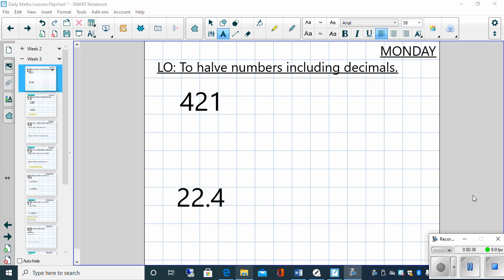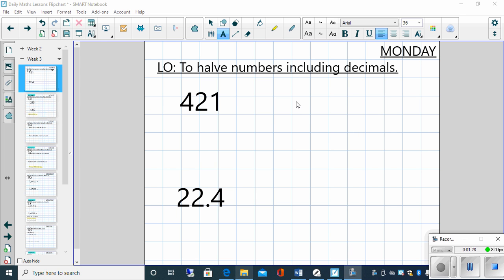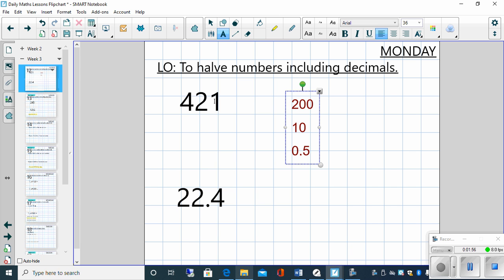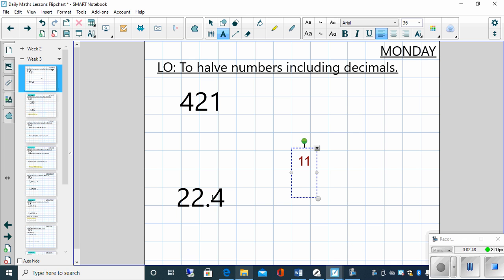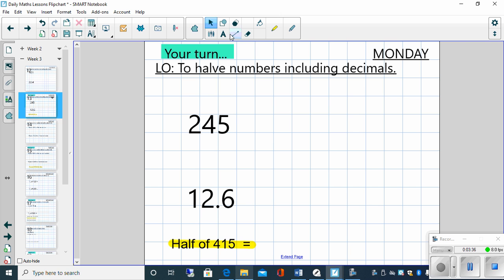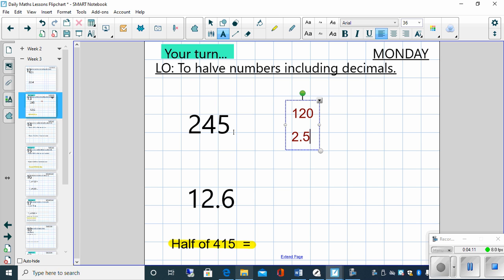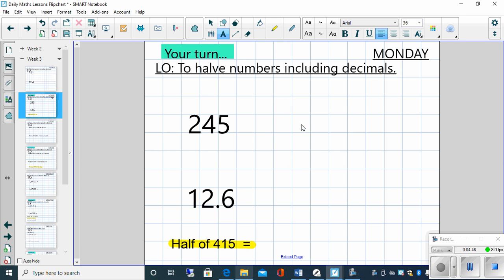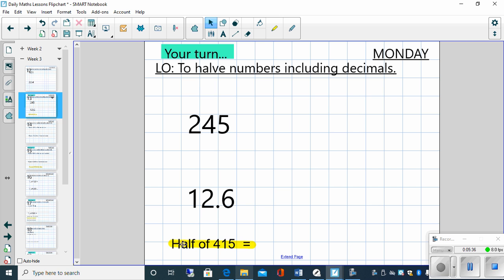Year 6 Maths (Mr M's Group) Monday 18th Jan